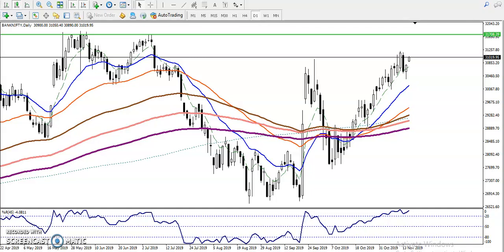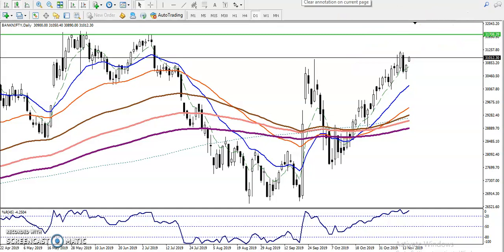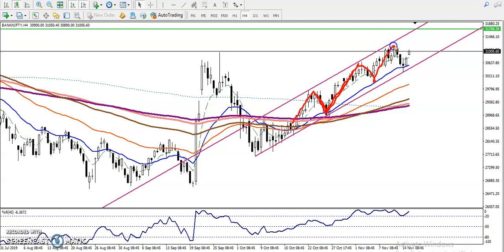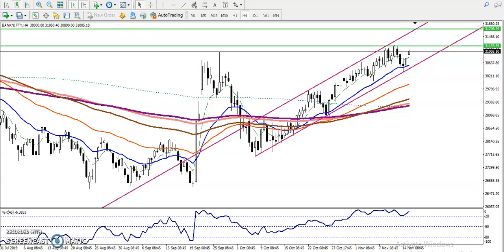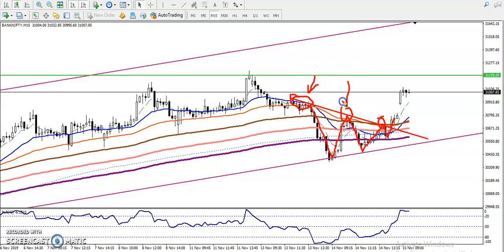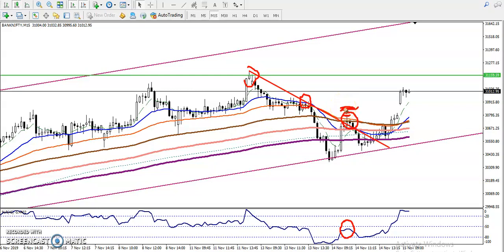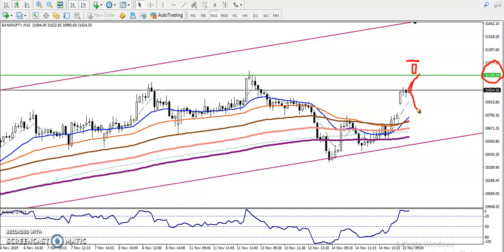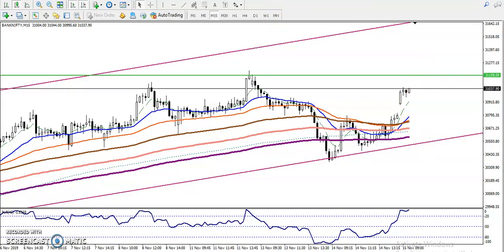Bank Nifty analysis | Alice Blue